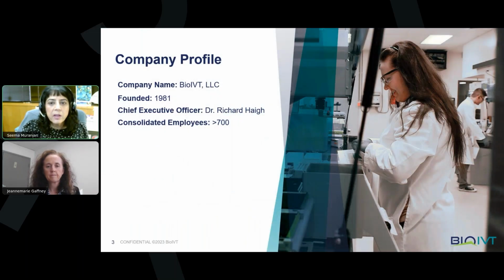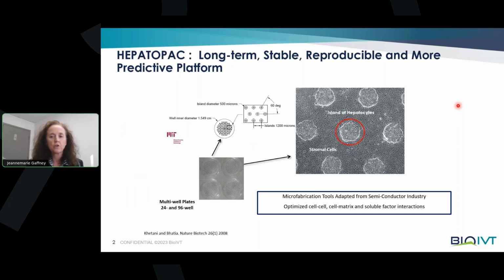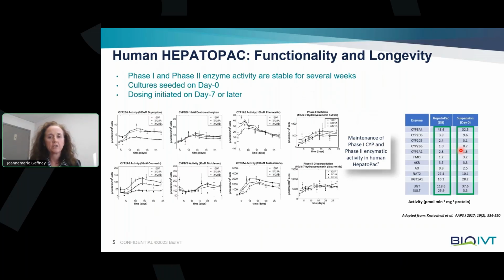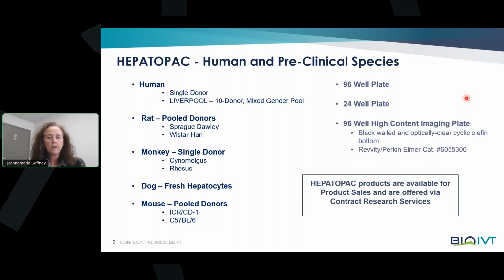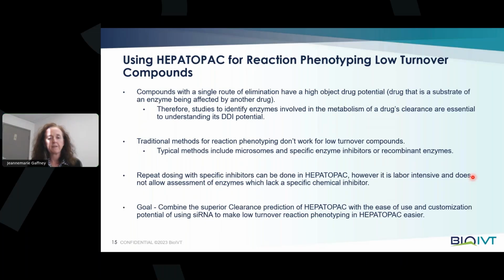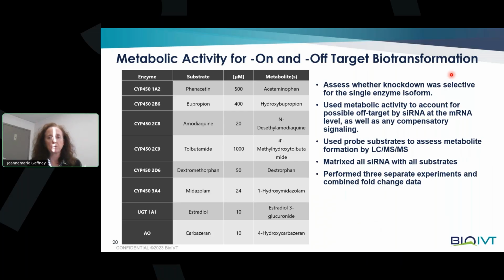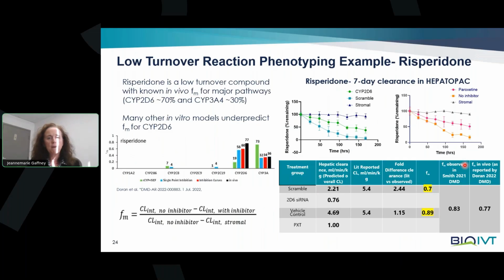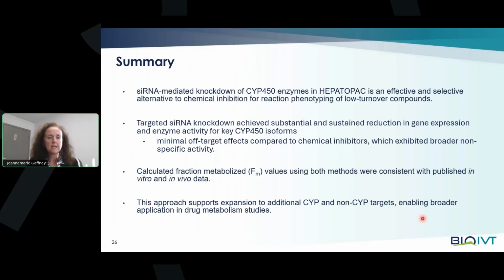Overcoming Barriers in Drug Metabolism: Reaction Phenotyping Methods for Low Turnover Compound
Low metabolic turnover can make evaluating drug interactions challenging, including quantitating relative contribution of CYP isoforms involved in drug metabolism and hepatic clearance. Conventional 2D cell cultures simply cannot provide sufficient long-term viability and functionality for in vitro evaluation.

In this webinar, we will discuss an inhibition method for reaction phenotyping by applying siRNA gene knockdown to inhibit enzyme activity for over two weeks in HEPATOPAC®, including a comparison of siRNA knockdown vs. chemical inhibitors to accurately determine the fraction metabolized for specific isoforms as well as comparing off-target effects.

About the presenter:
Jeannemarie Gaffney is the Senior Manager of Manufacturing and Process Development at BioIVT. Ms. Gaffney’s research efforts have focused on the development of tissue engineered products and cell based in vitro models with a focus on primary mammalian cell culture. In 2009, she joined Dr. Salmon Khetani’s team at Ascendance BioTechnology when they were in the early stages of developing micropatterned co-cultures including human, rat, monkey, mouse, and dog hepatocyte models – a system later known as HEPATOPAC. As the product was commercialized Ms. Gaffney supported all aspects of producing HEPATATOPC kits to meet growing customer demand.

Ms. Gaffney continued to support production of HEPATOPAC products after BioIVT acquired the technology in 2018. At BioIVT she also provides technical assistance to our clients who are using HEPATOPAC cultures in their drug discovery and development programs.